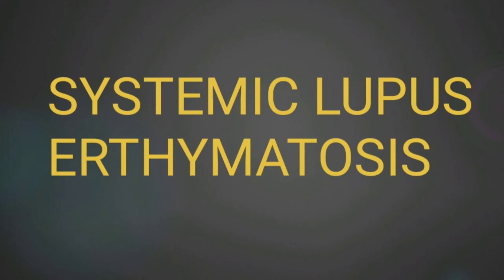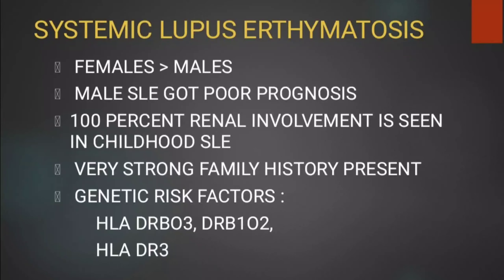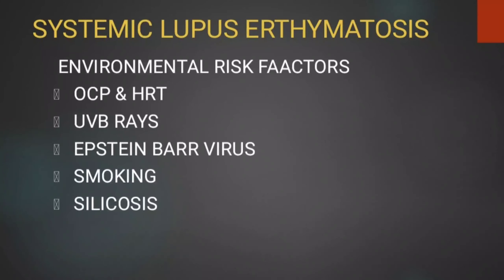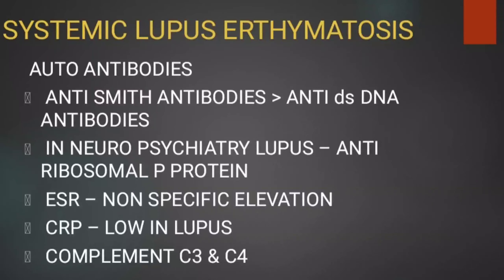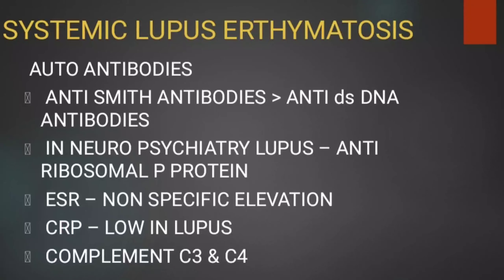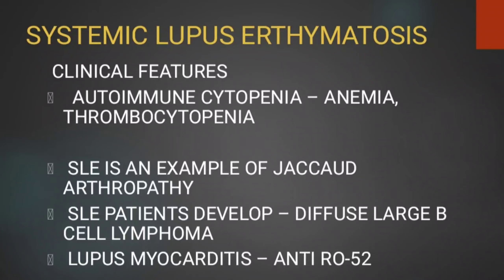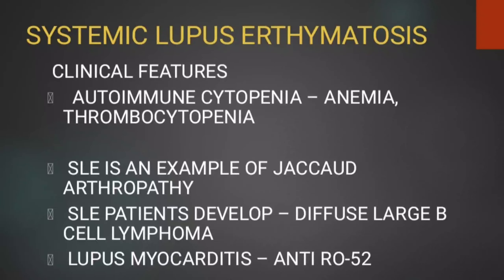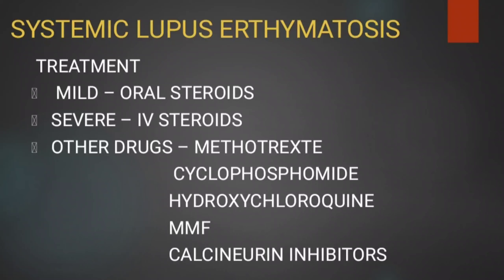AUTOIMMUNE DISEASE - SYSTEMIC LUPUS ERYTHEMATOSIS - CLINICAL FEATURES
Autoimmune Diseases occurs when our own immune system attacks on our own tissues. This is our own antibodies damages our own tissues and results in to diseases. Some of such disorders is being explained in this video. in this channel Almost 62 types of Autoimmune disorders are tried to explain with images, So please go through them and have a look. autoimmunedisease doctor education symptoms @DrNRSwathiSai